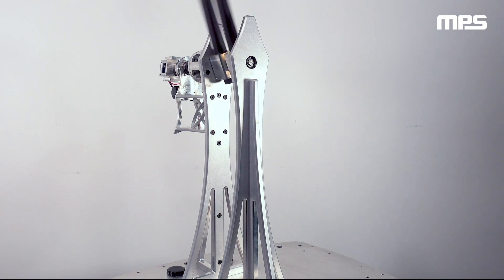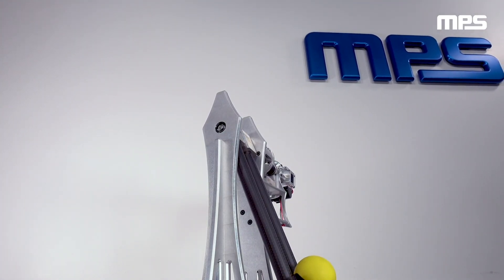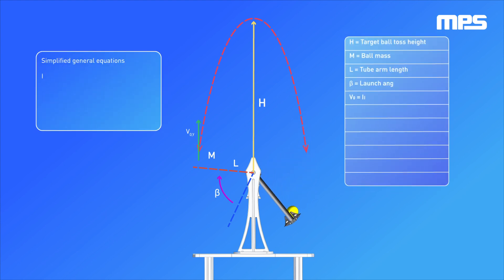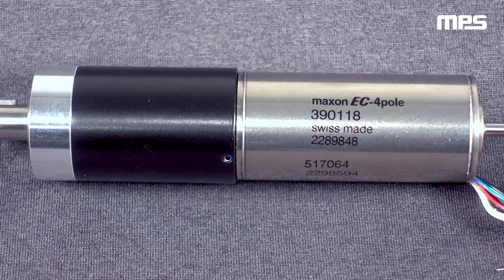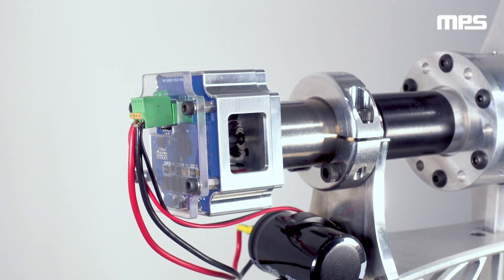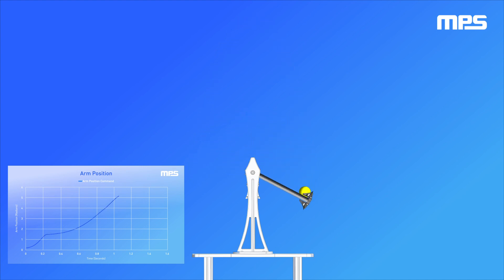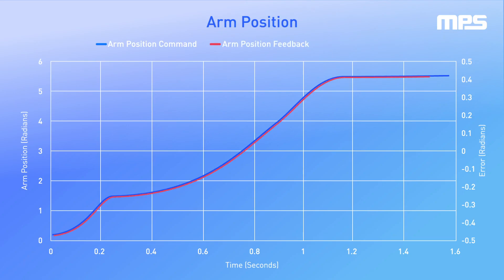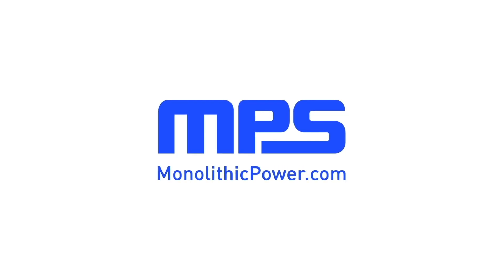Precise Motion and Position Control for BLDC Motors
MPS Smart Motor Modules can be easily adapted to customize or upgrade third-party brushless DC motors. In this video, we demonstrate that capability with a single-axis ball toss system, highlighting the incredible accuracy and position control of our smart motor control modules.